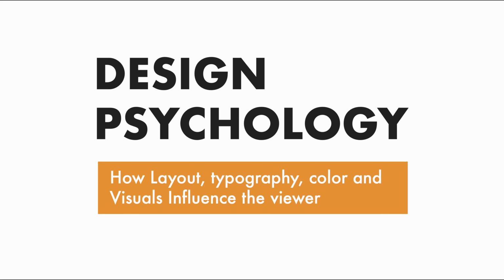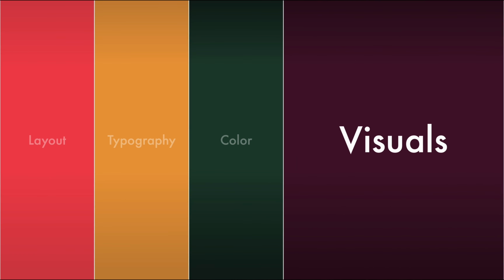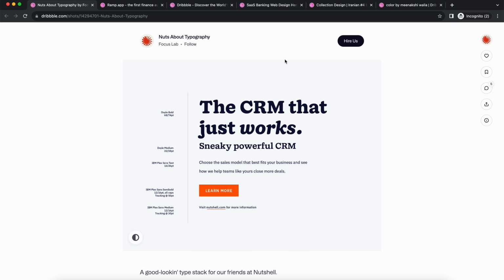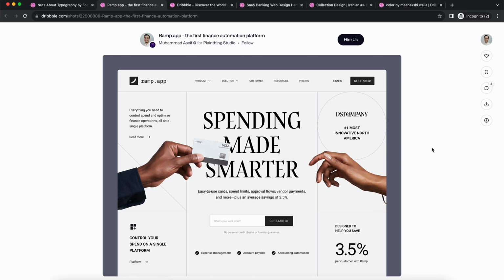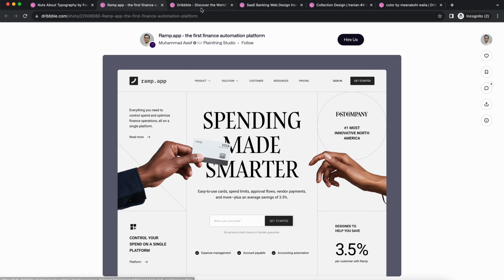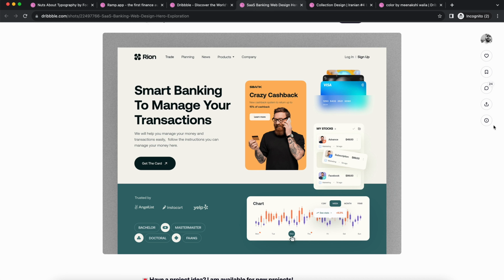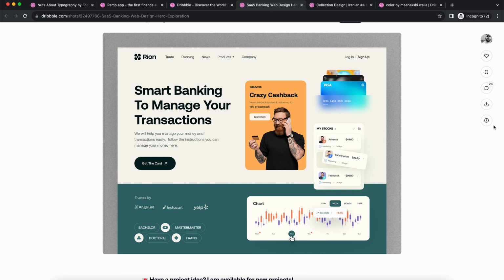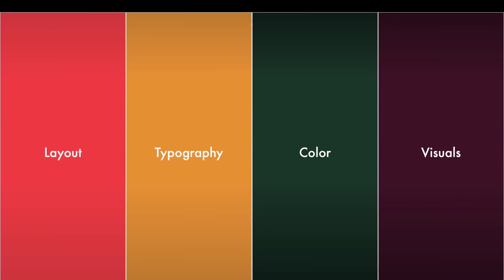Beginning Graphic Design: From Layout to typography to colors and visuals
Design Psychology: Every designer should know this ⬆️

In this eye-opening video, we delve into the fascinating world of Design Psychology. Discover how the strategic use of layout, typography, colors and visuals can profoundly influence the way viewers perceive the designs. Don't miss this insightful journey starting with the introduction to the elements and then moving towards the real time exmaples.